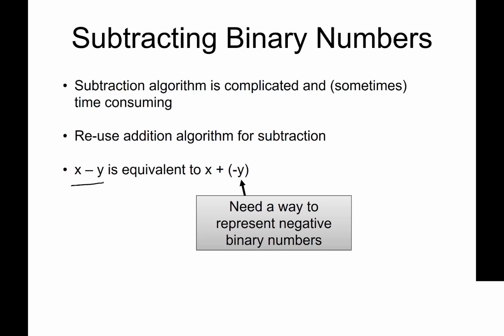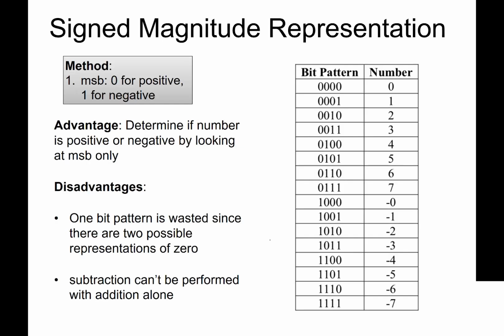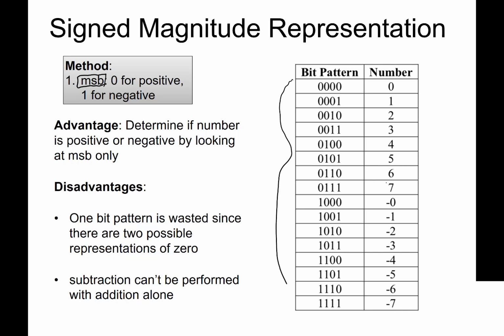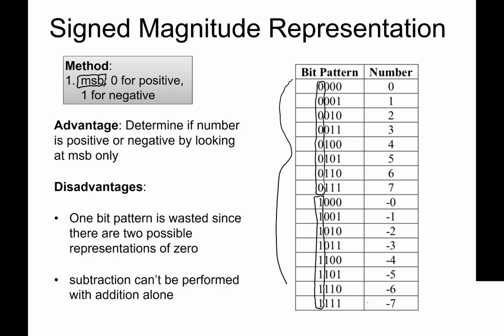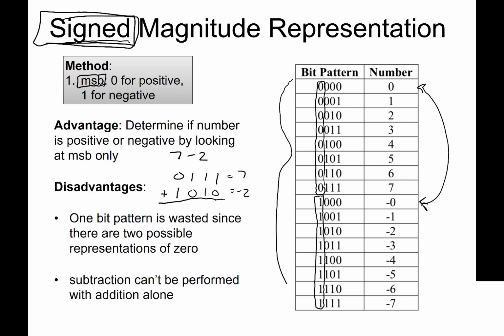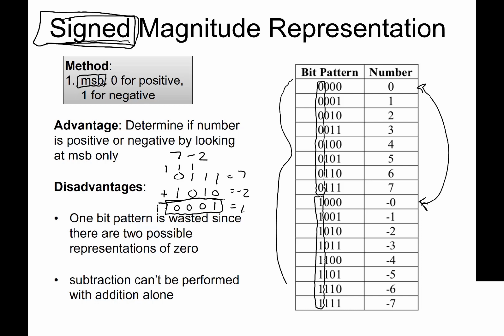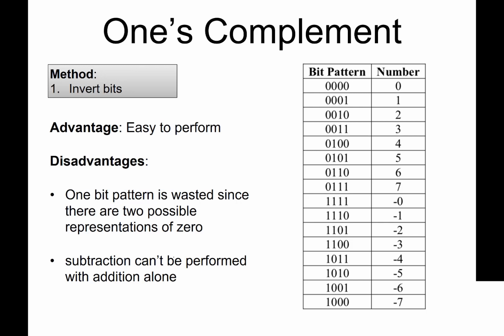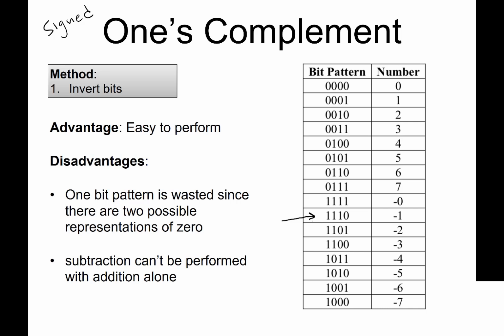5 - Negative Numbers in Binary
How negative numbers are represented in binary.